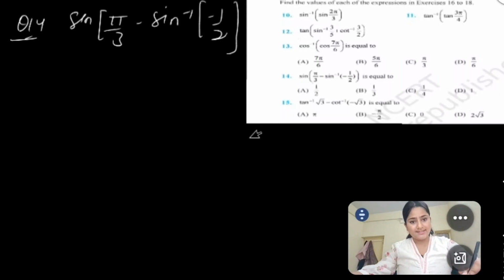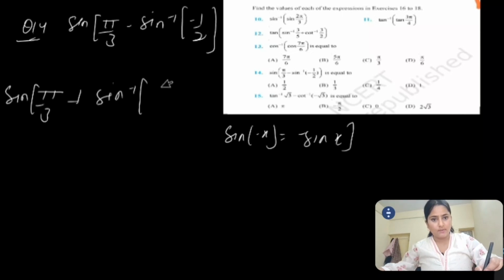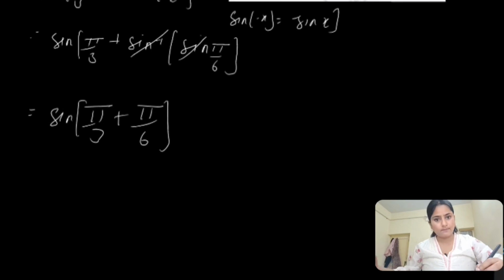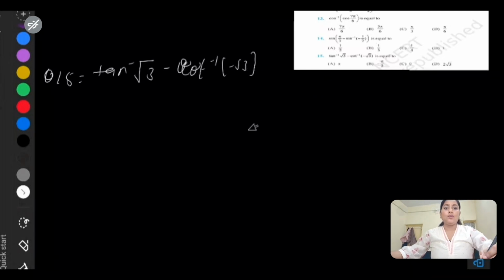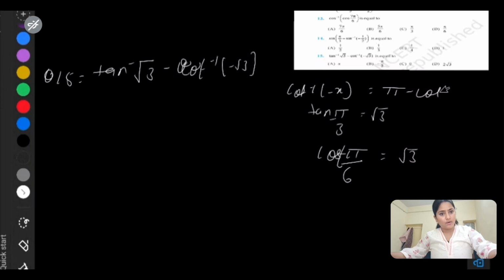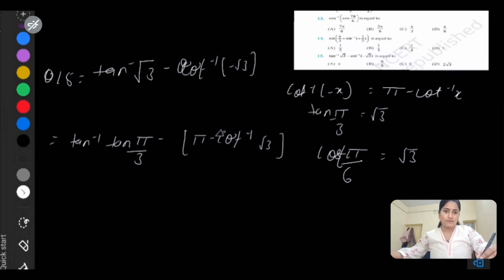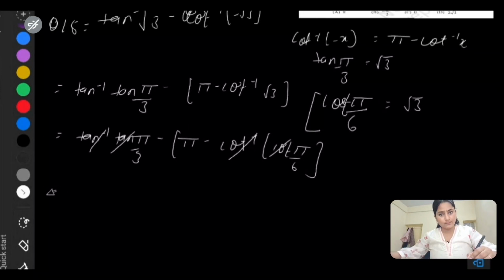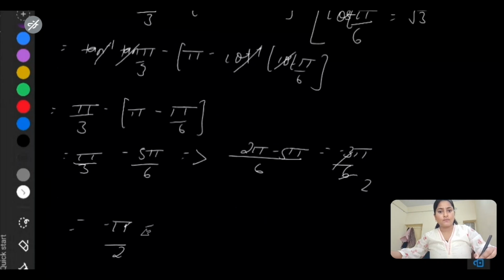INVERSE TRIGONOMETRY CLASS 12TH EXERCISE 2.2 || SHAZIA AFTAB NIT TRICHY